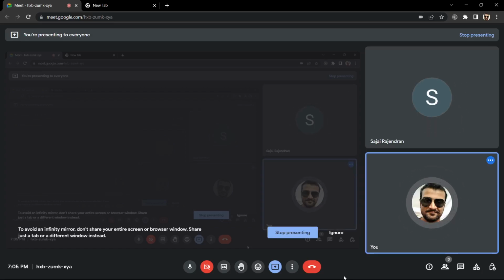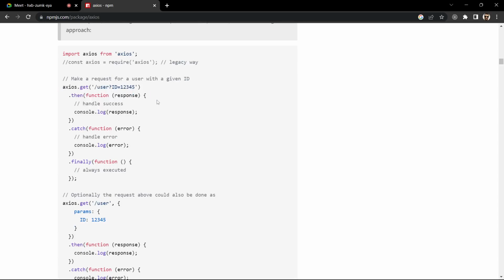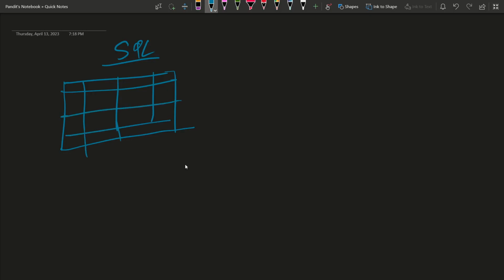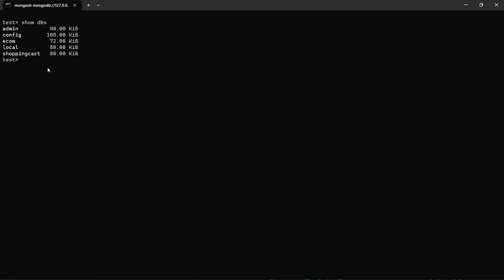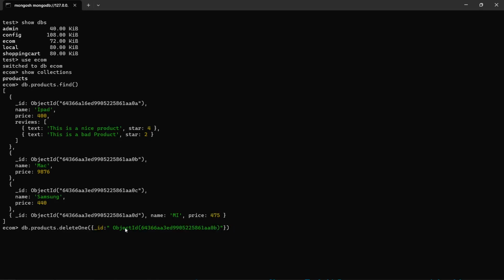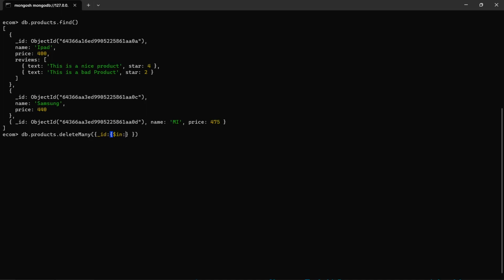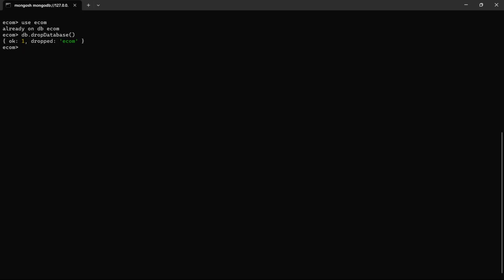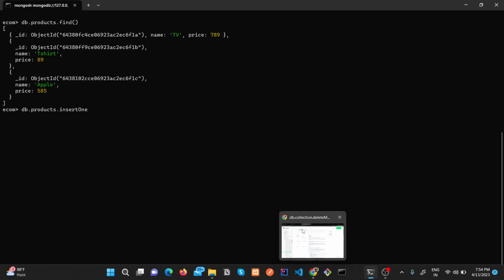MongoDB (2023 04 13)